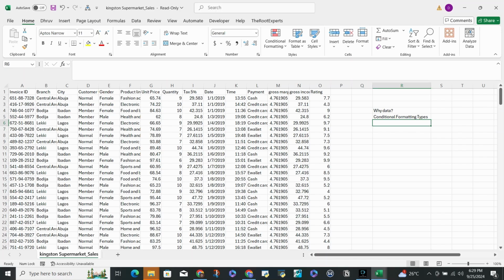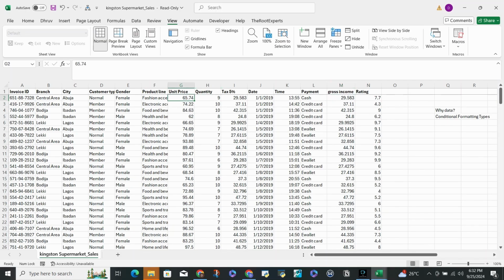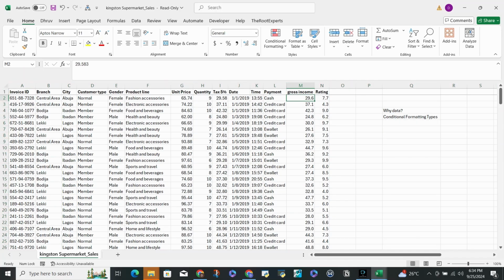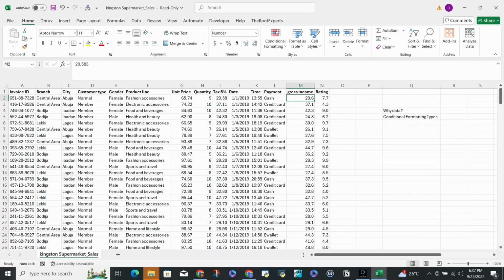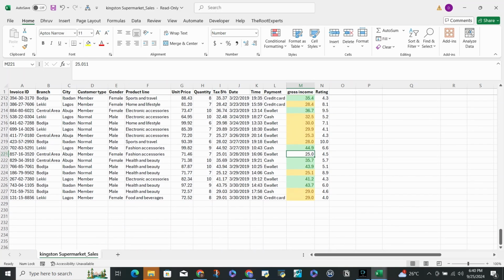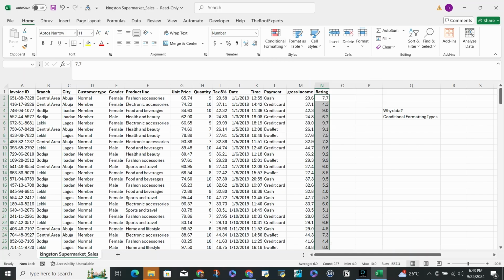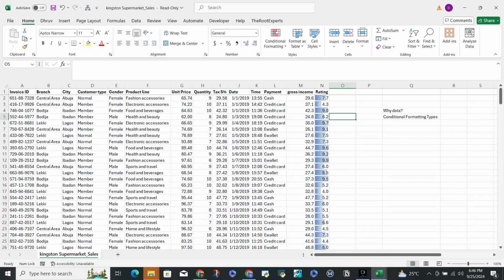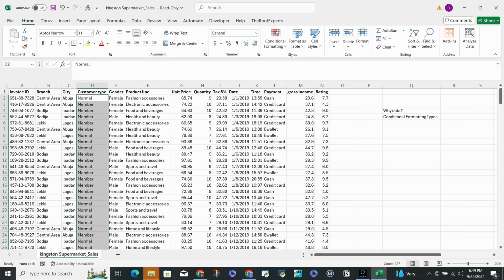Lecture 1.5: Conditional Formatting Basics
Welcome back to The Root Experts! In this comprehensive beginner's guide, we dive into Conditional Formatting Basics in Excel.

Happy Learning ;)